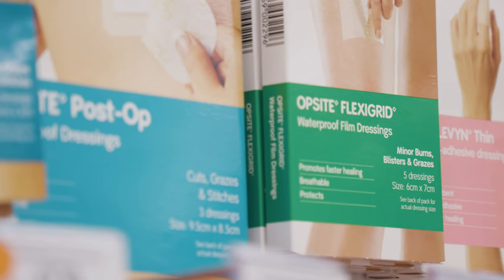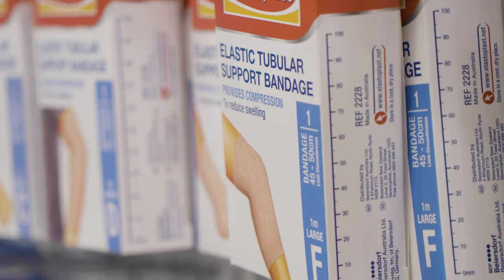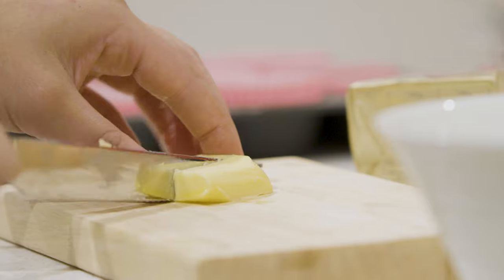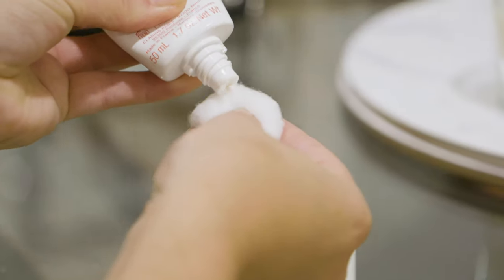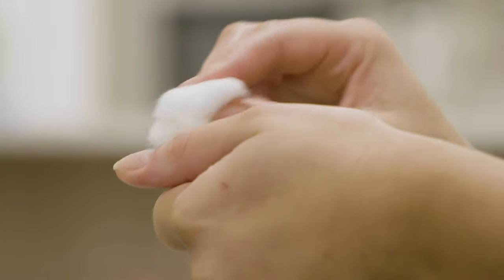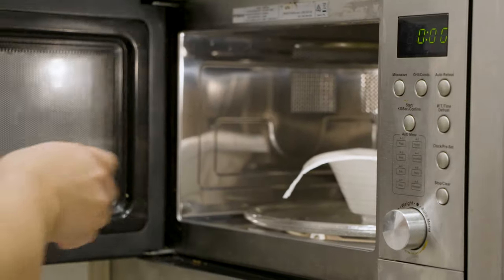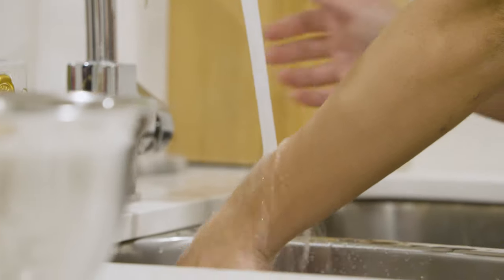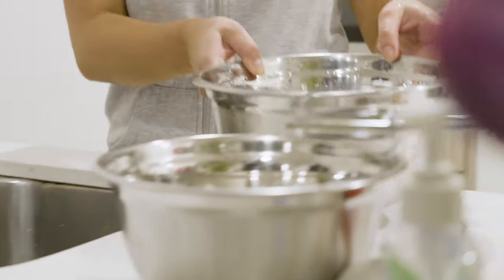Capital Chemist Wound Care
Wounds are one of the most common types of injuries that people experience. Capital Chemist Pharmacist Samantha Kourtis shares some tips and hints for effective wound management.